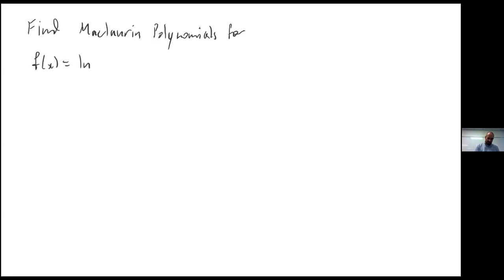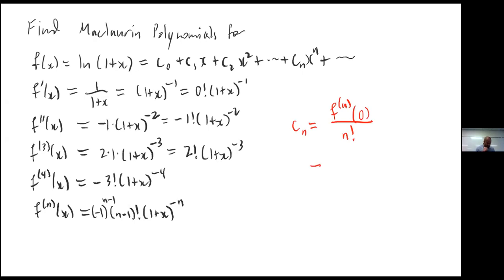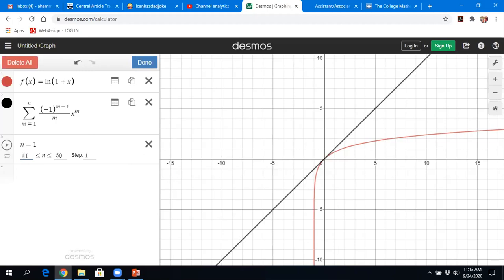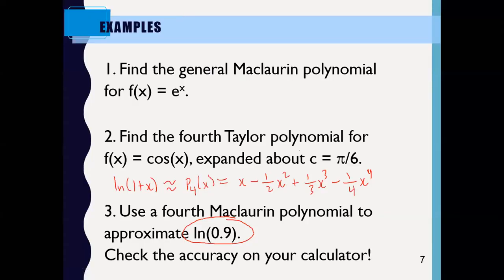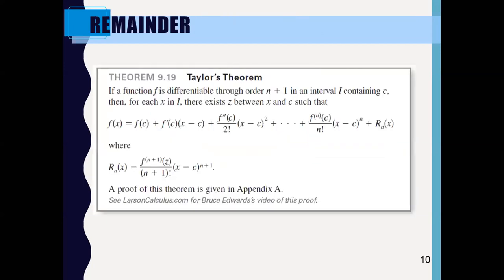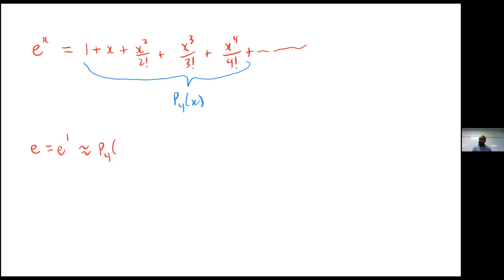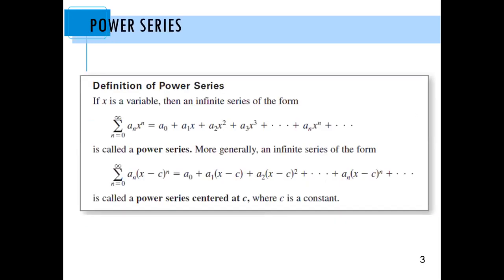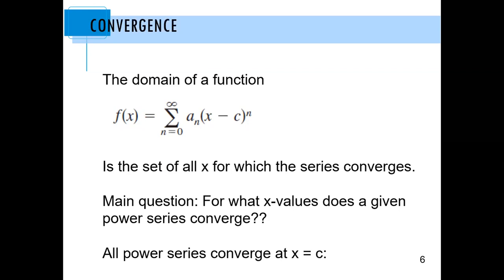9 24 20 Lecture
More with Taylor and Maclaurin Polynomial Approximations